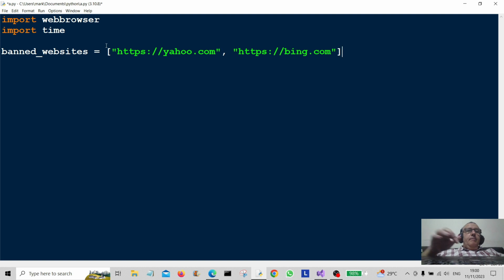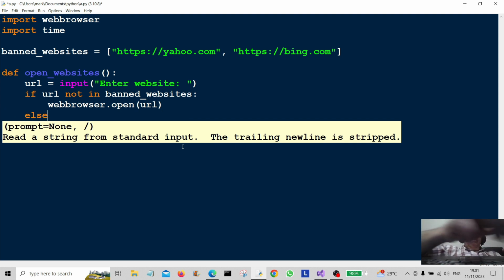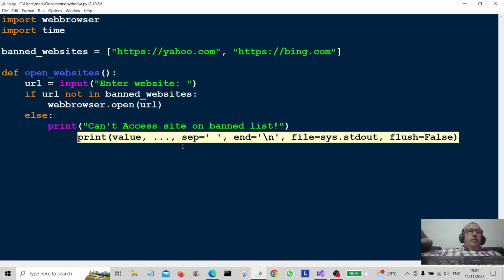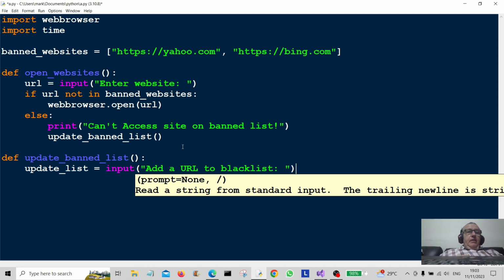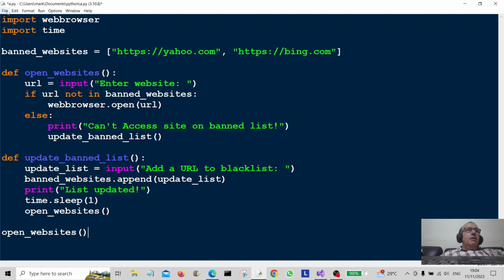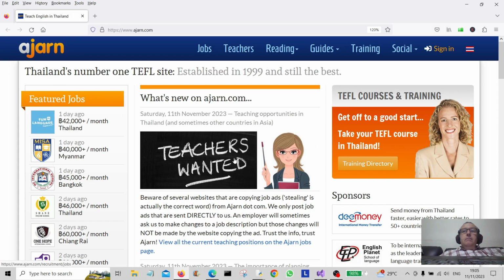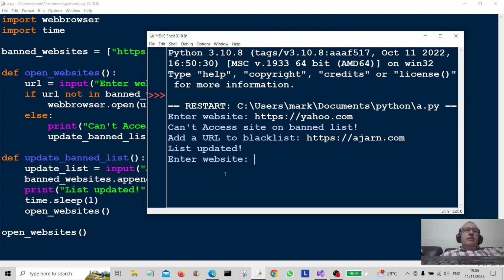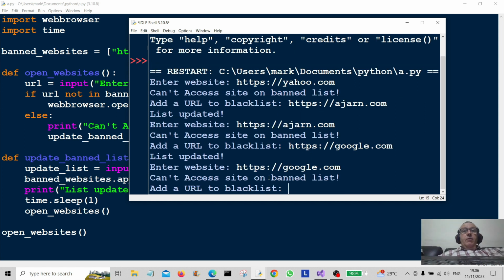Python Mini Project Website Blocker 2023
Python Project For Beginners To Block Access To Certain Websites On The Blocked List.